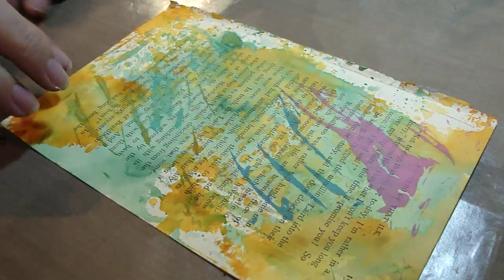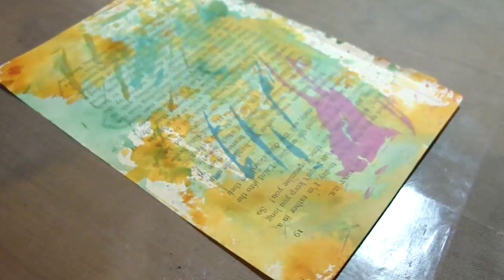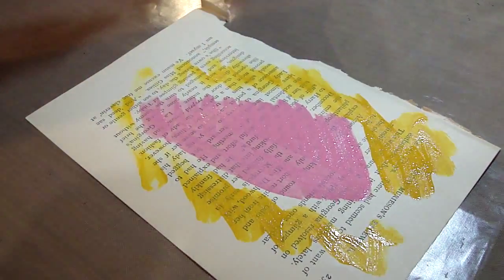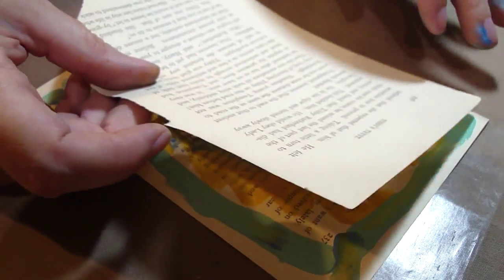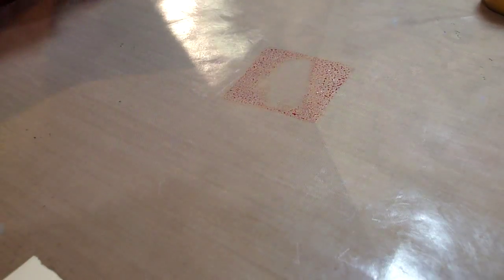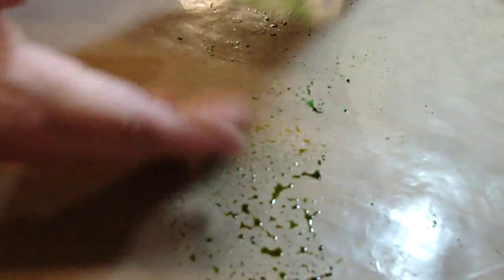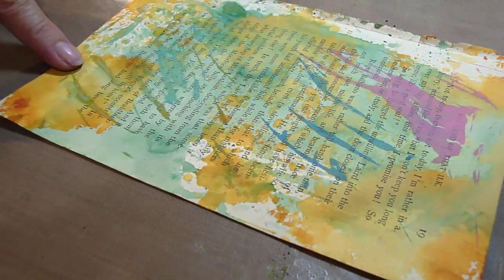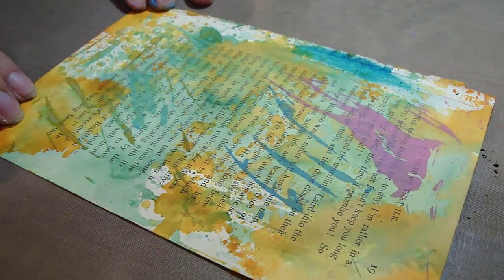Smooshed Paper Technique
Using simple techniques, distress inks, acrylic paints and a piece of vintage paper, you'll be able to make a wonderful background page for use in your art journals and art projects.